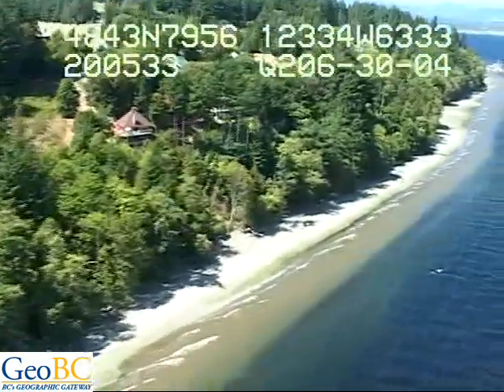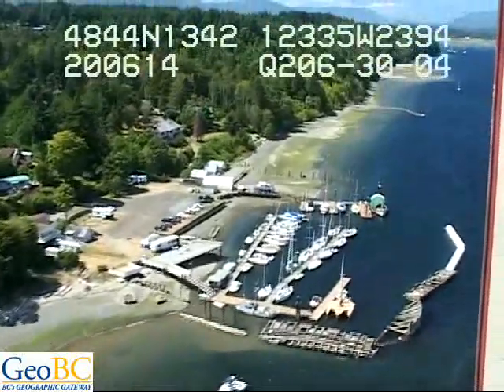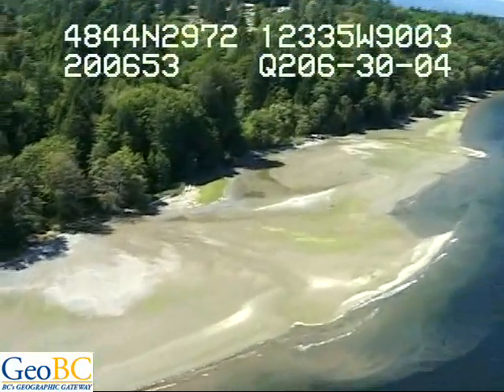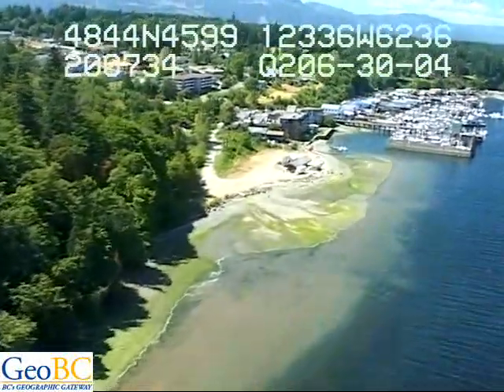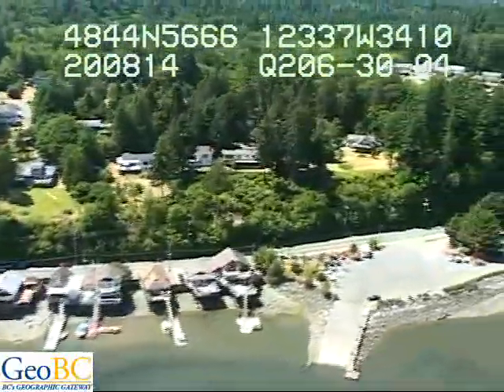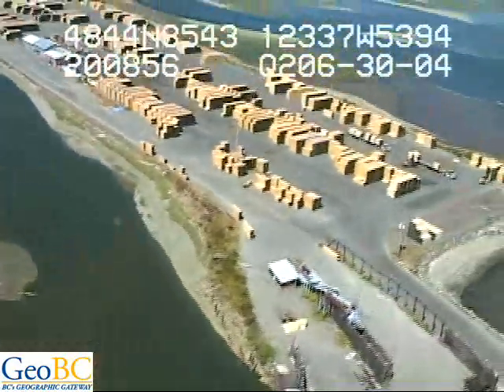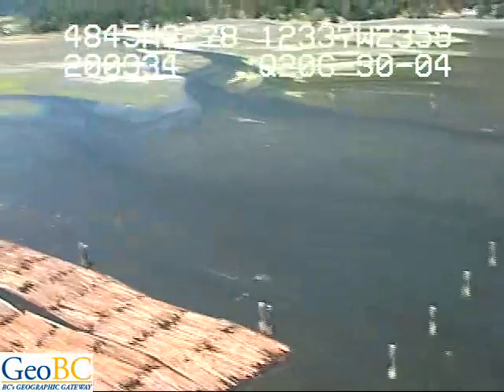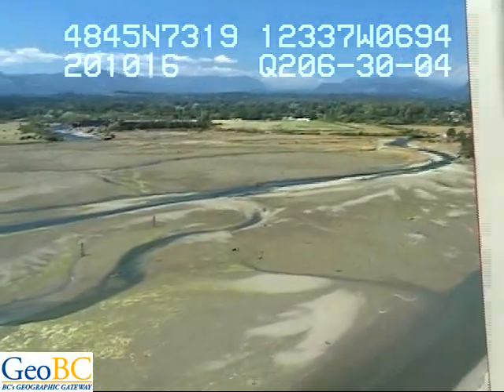Saanich Inlet, Cowichan Bay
Southern Gulf Islands DVD 11 Segment 06 Cherry Pt